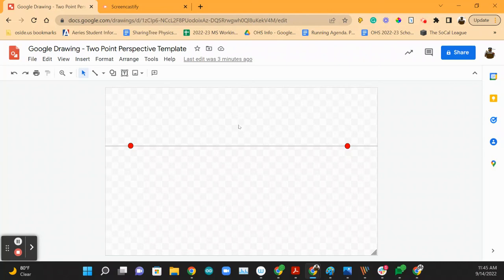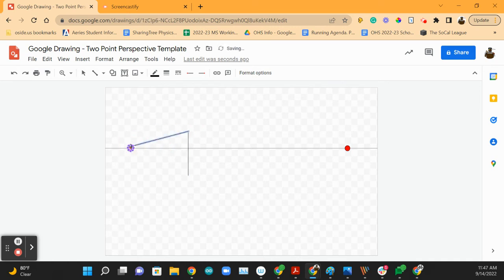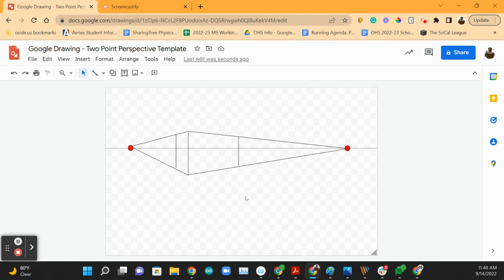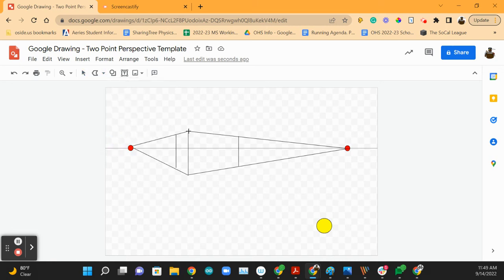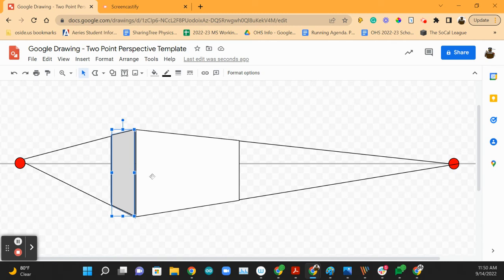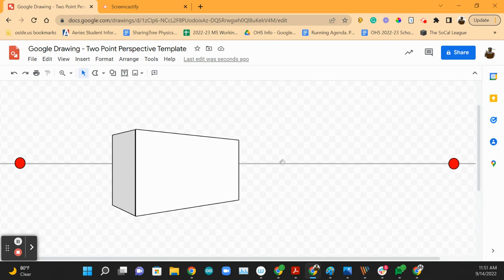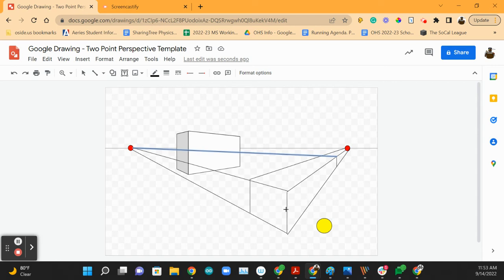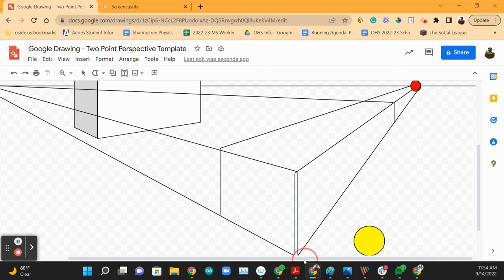Google Drawing - Two Point Perspective Cubes with 1-2-3 Shading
Short tutorial on how to use Google Drawings to make two point perspective cubes.  We are using a simple 1 (White) - 2 (Grey) - 3(Dark grey) shading using polyline shapes.

Tips on how to zoom in and out and delete your construction lines are provided.  Easy breezy!